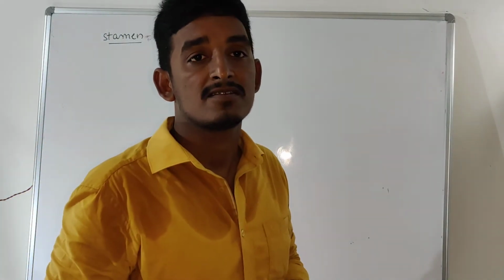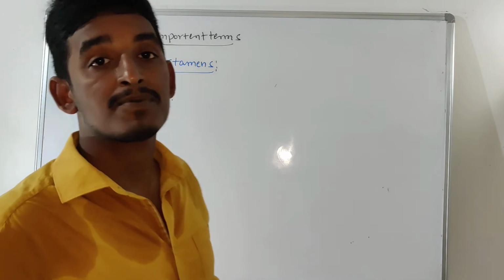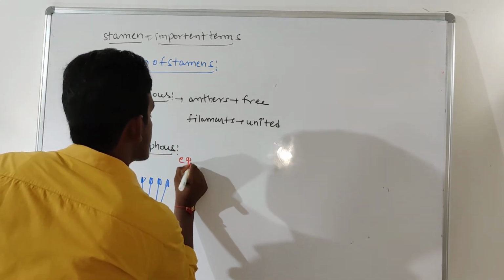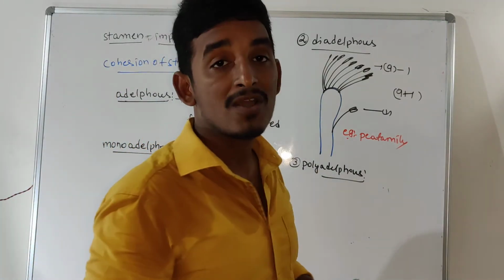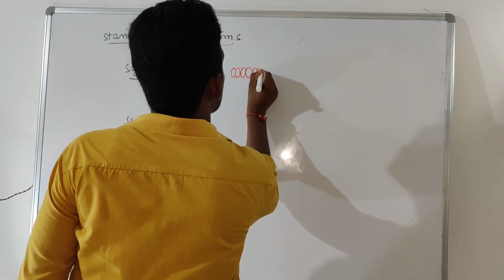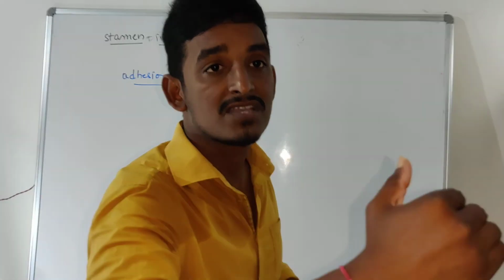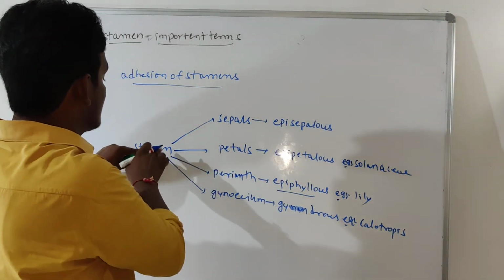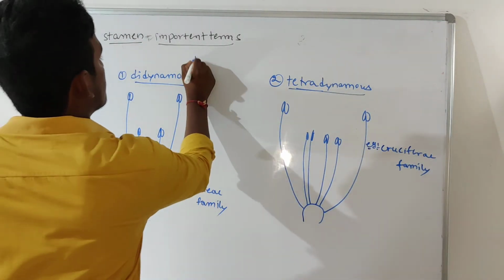Morphology of flowering plants- stamen- important terms class-11